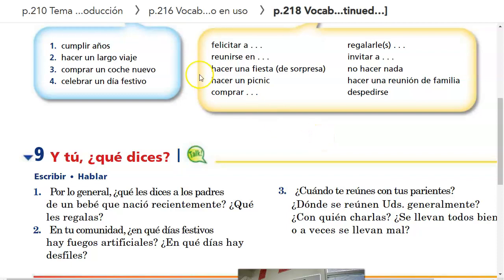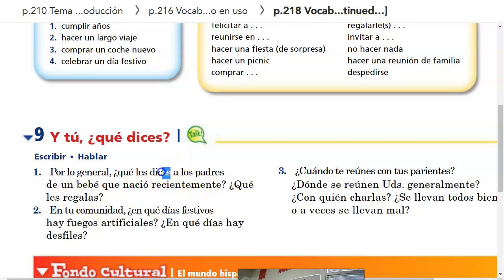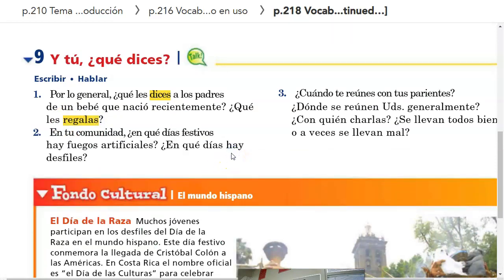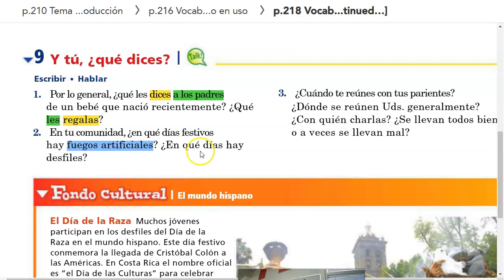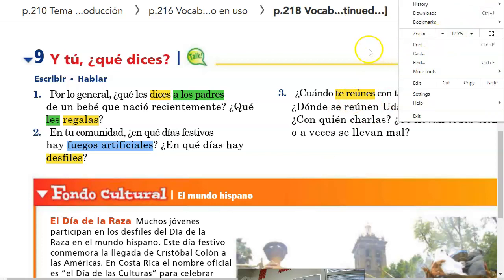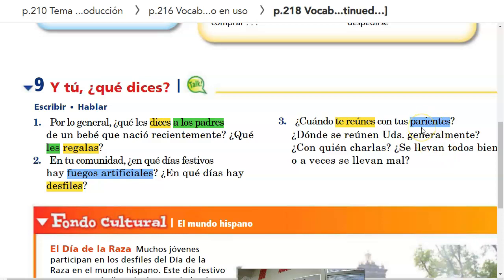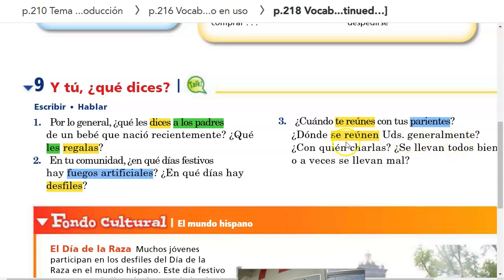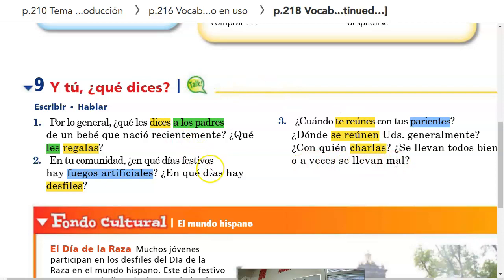Exercise 9 "Y tu, que dices?" pg. 218